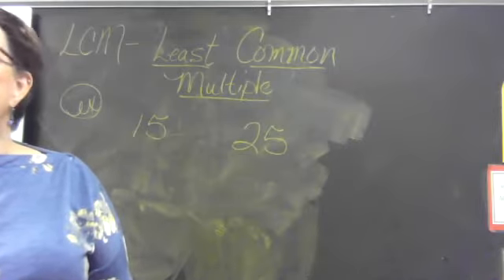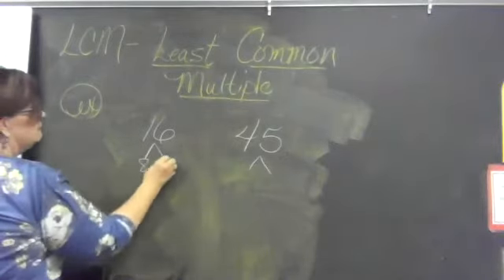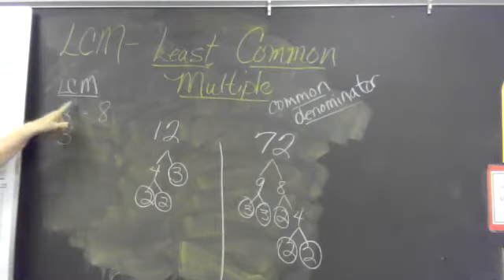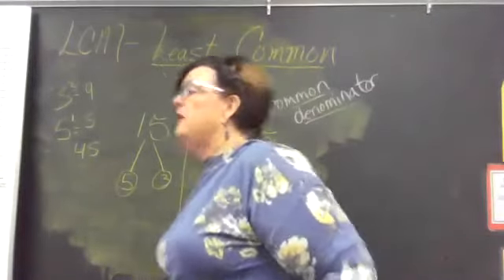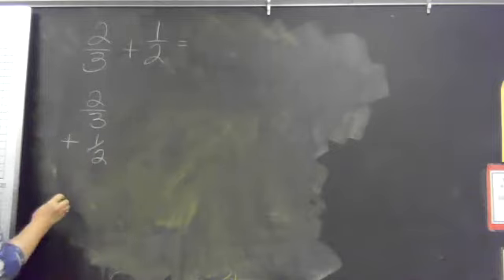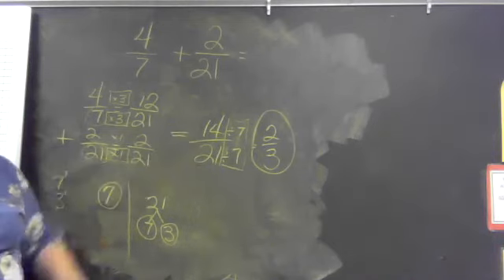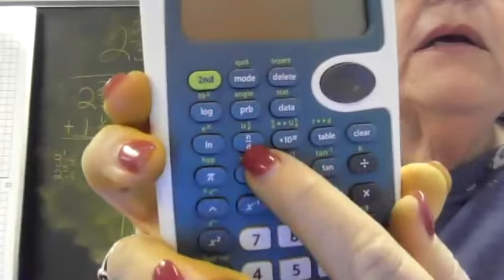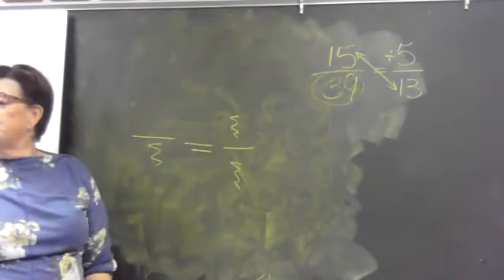GED Math 204 120920